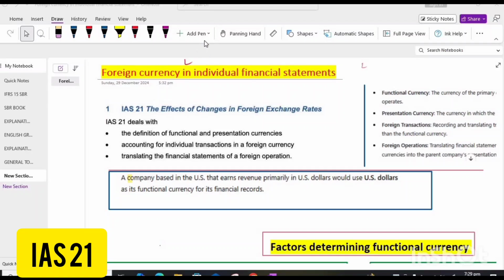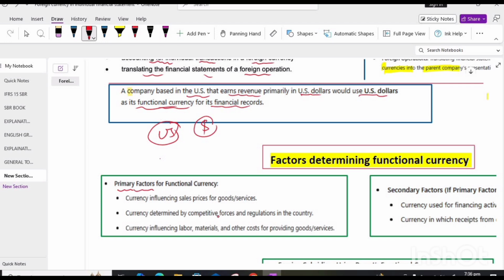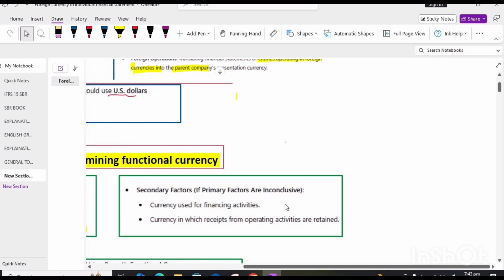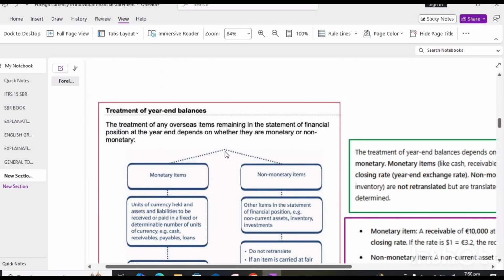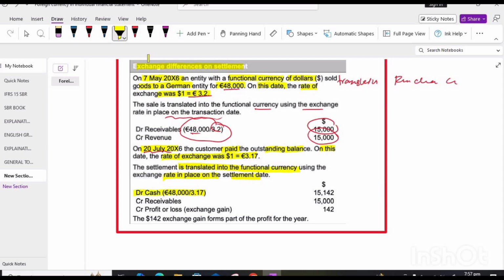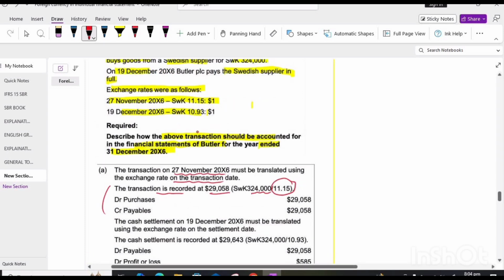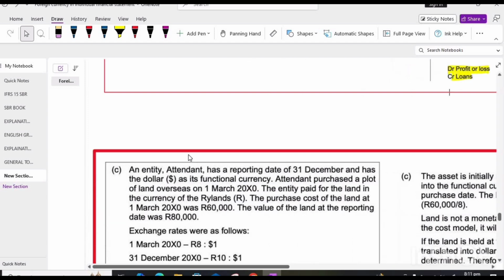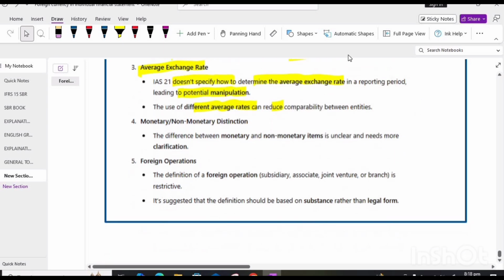IAS 21: The Effects of Changes in Foreign Exchange Rates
IAS 21 provides guidance on how to account for foreign currency transactions and operations. It aims to ensure that financial statements accurately reflect the impact of changes in foreign exchange rates on a company’s performance and financial position.

### **Key Areas Covered by IAS 21**
1. **Functional and Presentation Currency**
   - **Functional Currency**: The currency of the primary economic environment in which the entity operates.
   - **Presentation Currency**: The currency in which financial statements are presented.

2. **Foreign Currency Transactions**
   - Initial recognition: Transactions are recorded using the exchange rate at the date of the transaction.
   - Subsequent recognition: At the reporting date:
     - Monetary items: Re-translated using the closing rate.
     - Non-monetary items: Retain the rate used at the transaction date or revaluation date.

3. **Exchange Differences**
   - Arise from changes in exchange rates during the period.
   - Treated as income/expense in the period they occur, except for specific cases (e.g., net investments in foreign operations).

4. **Translation of Financial Statements**
   - For foreign operations, assets, and liabilities are translated at the closing rate, while income and expenses are translated at average rates.
   - Exchange differences are recognized in other comprehensive income (OCI).

### **Key Objectives**
- Ensure comparability of financial information across borders.
- Minimize distortions caused by fluctuating exchange rates.
- Align financial statements with the economic substance of foreign operations.

### **Example**
- A company operating in the USA (functional currency: USD) earns revenue in Euros. The exchange rate fluctuates between the transaction date and reporting date. The company uses IAS 21 to translate and present these transactions accurately in its financial statements.

### **Key Points in Bullet Form**
- **Functional currency**: Currency of the entity’s primary economic environment.
- **Presentation currency**: Currency in which financial statements are reported.
- **Initial recognition**: Use the exchange rate on the transaction date.
- **Monetary items**: Re-translated at the closing rate.
- **Non-monetary items**: Use the rate at the transaction or revaluation date.
- **Exchange differences**: Recognized in profit/loss or OCI, depending on the context.
- **Translation for foreign operations**: Assets/liabilities at closing rate, income/expenses at average rate.
### **IAS 21 Hashtags**